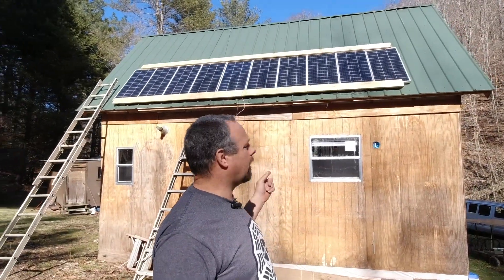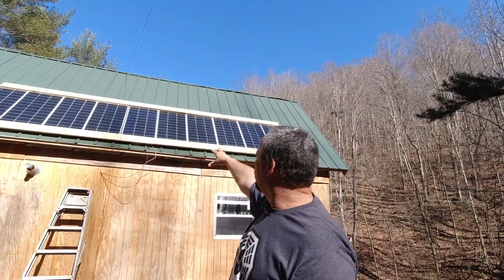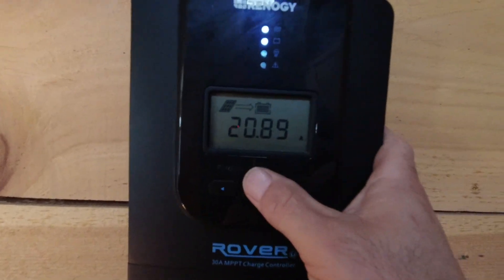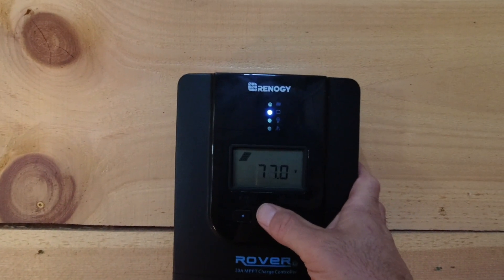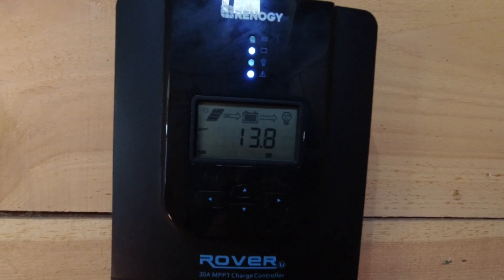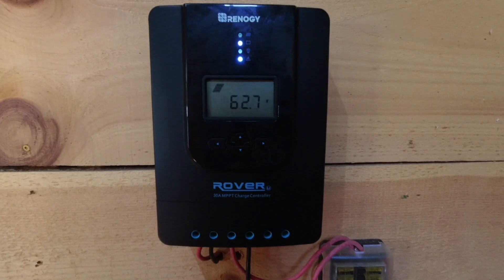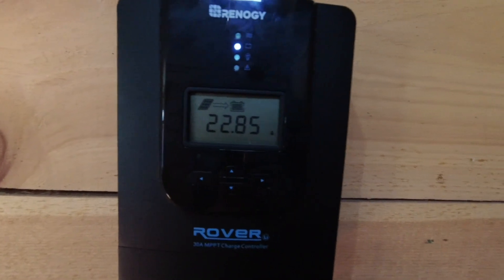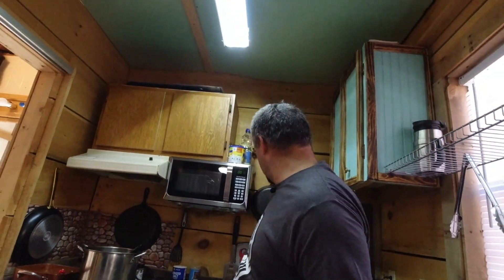How is the Solar Working?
My solar power system is pulling in more power than the controller can handle. It still works, but I am going to upgrade the charge controller. I also have some lifepo batteries on the way.
I am very satisfied with the power that is being produced by the panels. Now just to get that power controlled and stored.